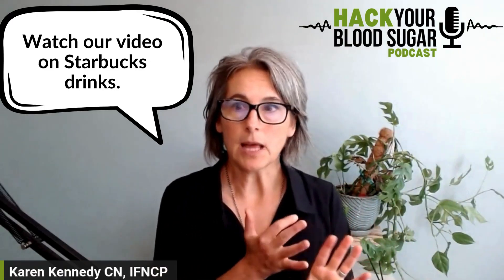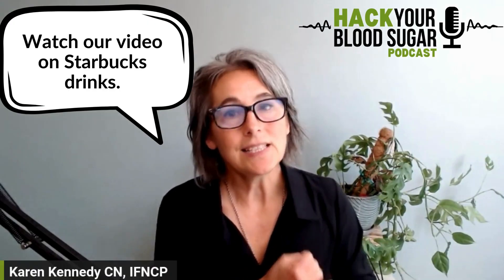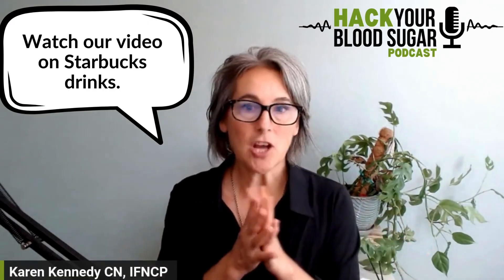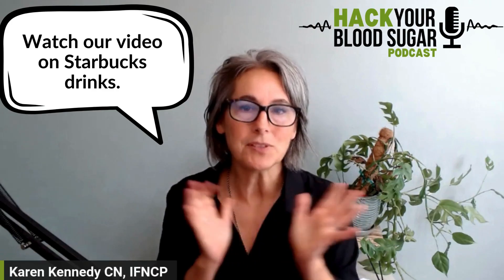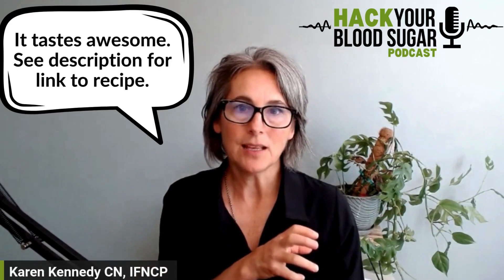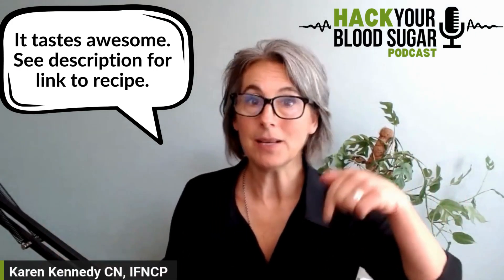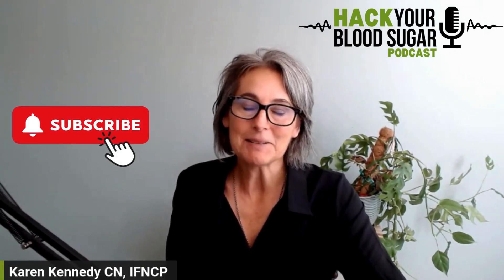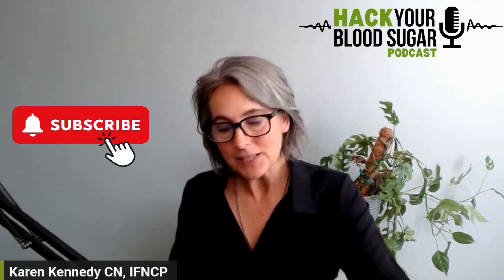Ep 18: Why does ☕coffee spike my blood sugar?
Curious why coffee is spiking your blood sugar? It’s not just about sugar or milk – stress hormones play a big role, especially if you’re drinking black coffee on an empty stomach. Learn simple strategies to enjoy your coffee without the blood sugar rollercoaster, including key adjustments to your morning routine.

Here's how to hack your Starbucks drinks (I show the Oleto but the rules can apply to others!)

0:00 - Introduction: Why Does Coffee Raise Blood Sugar?
0:30 - Obvious Culprit: Sugary Additives in Coffee
2:22 - Alternative Milks: Hidden Sugars in Oat and Soy Milk
4:56 - Less Obvious Cause: Coffee and Stress Hormones
6:25 - Solution: The Rule of Coffee for Blood Sugar Control